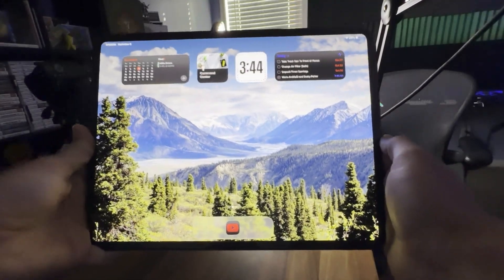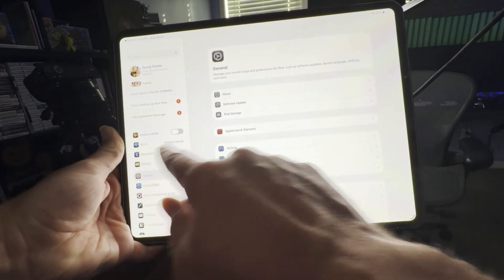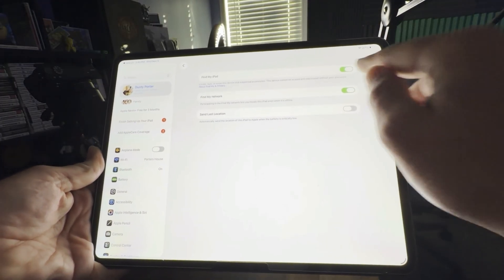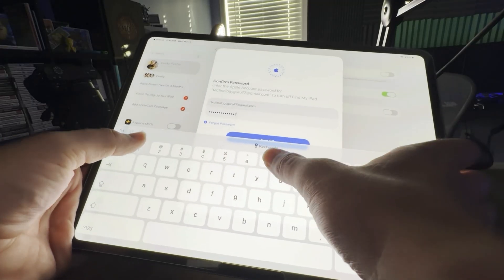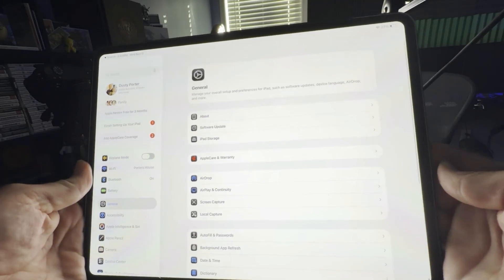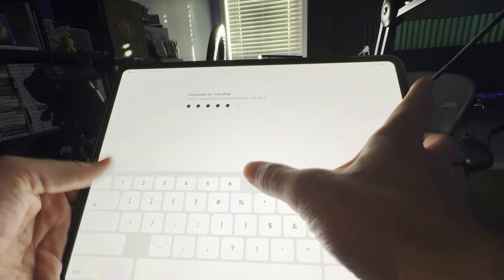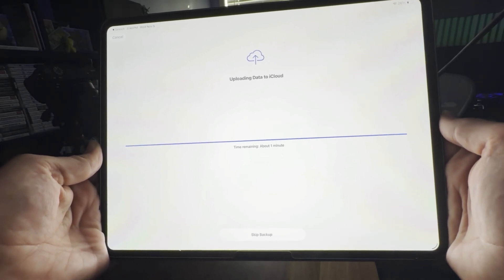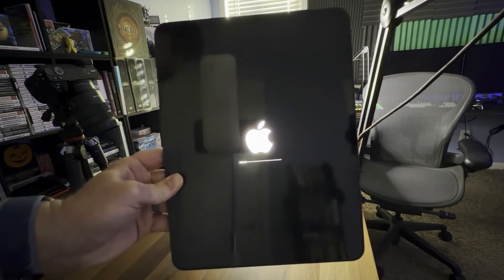How To Completely Erase iPad Before Selling | Factory Reset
In this video tutorial, you will learn how to factory reset and erase everything from your iPad in preparation for resale or trade-in. Follow the detailed steps to access the settings, disable 'Find My iPad,' and erase all content and settings, ensuring your device is ready to be passed on to a new owner.

My YouTube Film Gear:
🎤 Audio Interface

🎤  My Weekly Creator Podcast:

00:00 Introduction to Factory Resetting Your iPad
00:10 Accessing Reset Options in Settings
00:27 Turning Off Find My iPad
00:56 Erasing All Content and Settings
01:17 Final Steps and Reboot
01:38 Conclusion and Next Steps